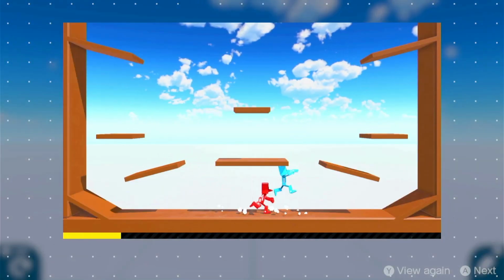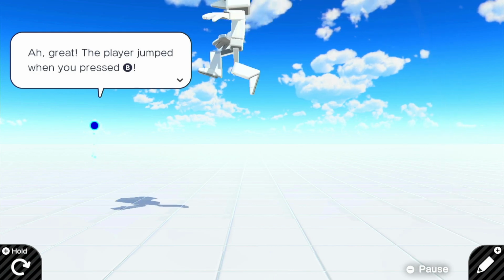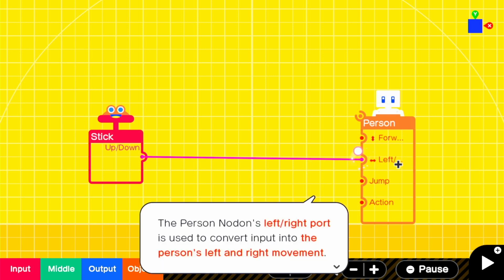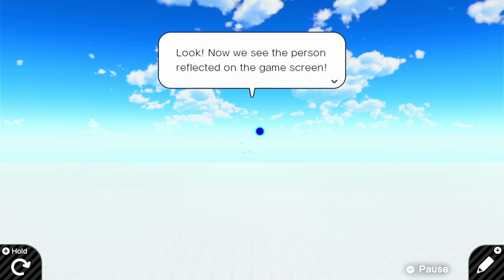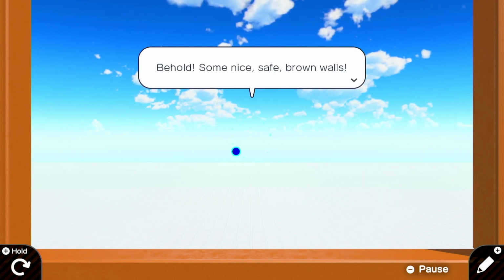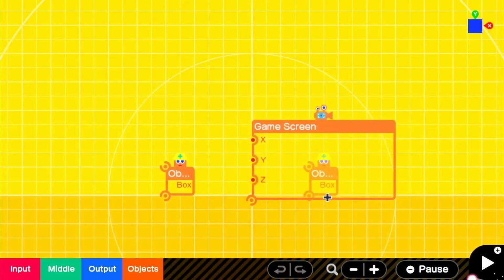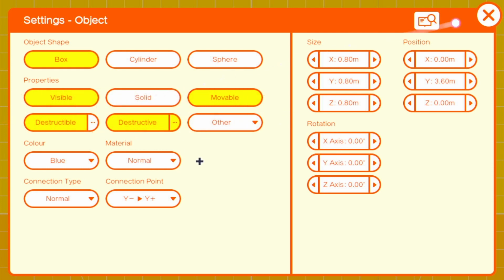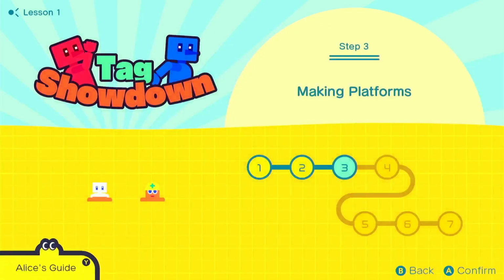Game Builder Garage - Tag Showdown (Steps 1 & 2)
Next we're starting the Tag Showdown level of Game Builder Garage's Interactive Programming tutorial...

▬ Topics  ▬▬▬▬▬▬▬▬▬▬
0:00 - Intro
0:16 - Adding Player Controls
6:32 - Alice's Guide - Moving Characters
12:07 - Making the Floor and Walls
20:58 - Alice's Guide - The Game Screen
26:10 - Alice's Guide - Object Properties
34:20 - Outro